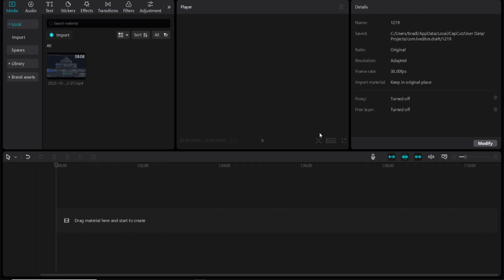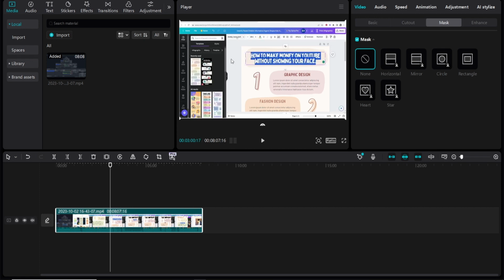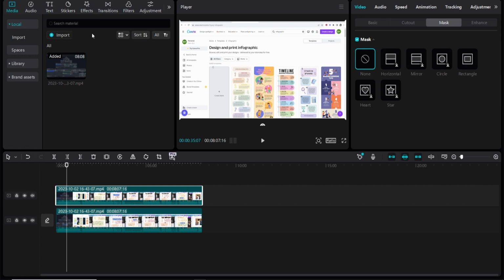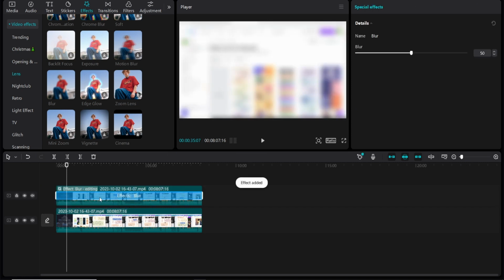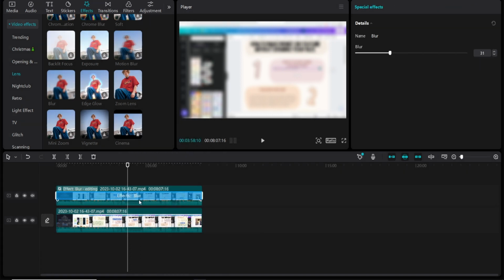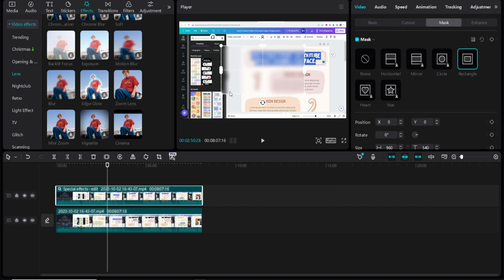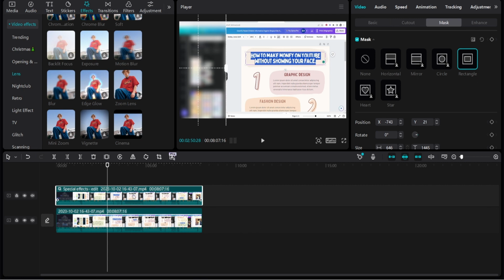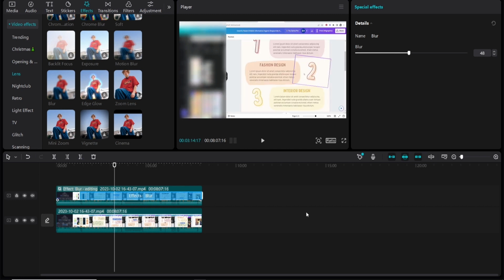How To Blur in CapCut PC - Full Guide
In this video, I show you how to blur in CapCut PC. Follow this guide to learn how to blur sensitive info, faces, or anything really in CapCut on PC. Blurring is easy and can be applied to your videos in minutes. Here's how.